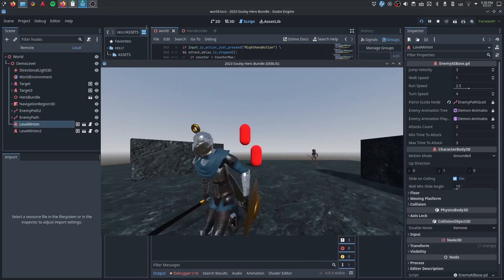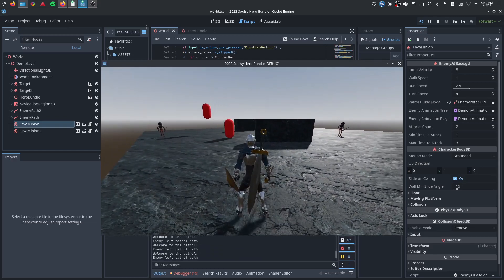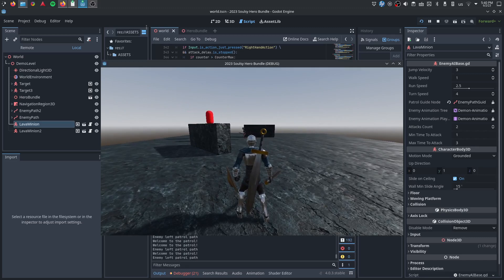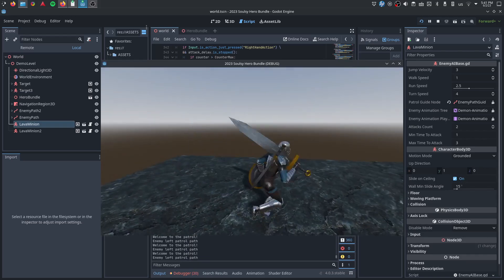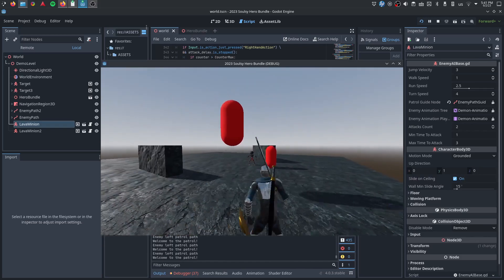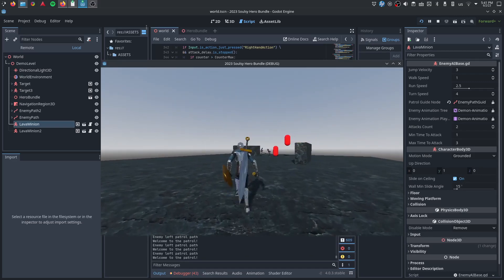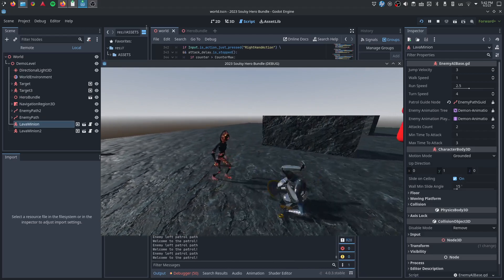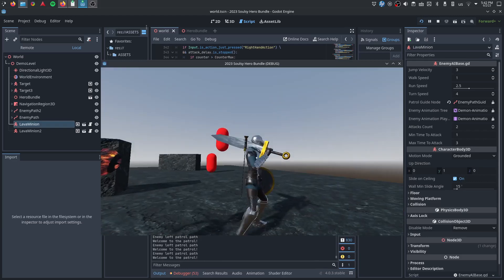Godot 4 devlog - Souls-like / Zelda-like controller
Progress on the new Godot 4 Souls-like / Zelda-like controller i'm working on for the Asset Library. Lots of features, lots of animations, lots to be excited about... it's just not done yet.